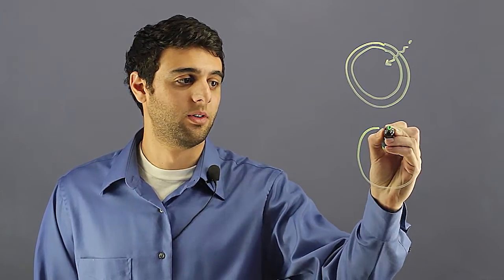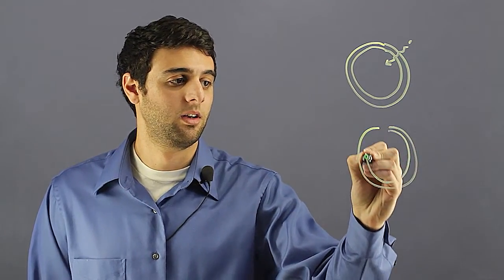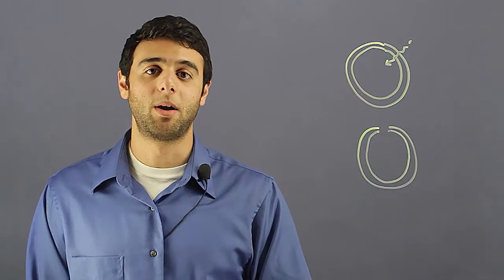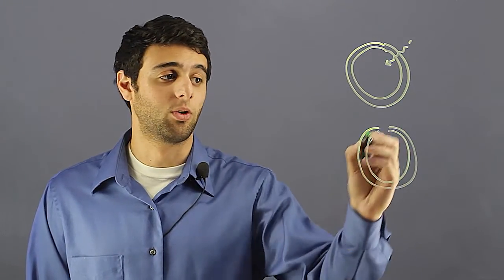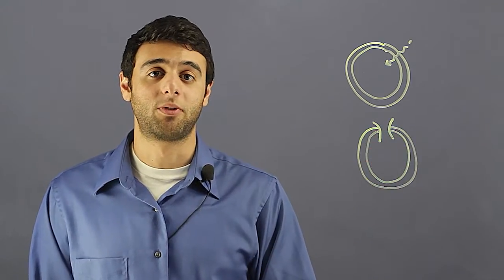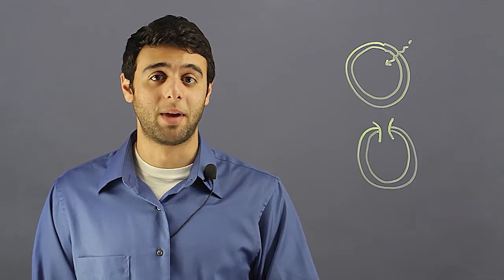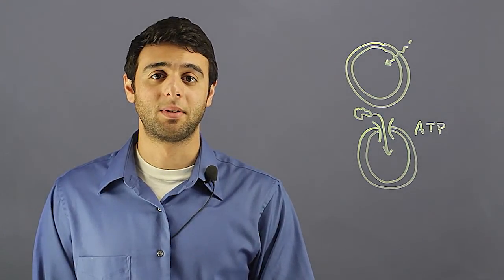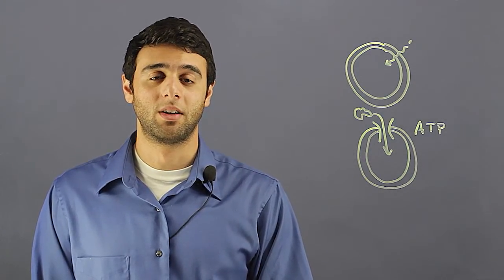Water & Solute Movement Through Cell Membranes : The Marvels of Cells & DNA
A cell membrane is semi-permeable, which means only some molecules can possibly diffuse through it. Find out about water and solute movement through a cell with help from an experienced science professional in this free video clip.

Series Description: Cells and DNA are some of the most complicated and fascinating things found in nature. Find out about the marvels of cells and DNA with help from an experienced science professional in this free video series.